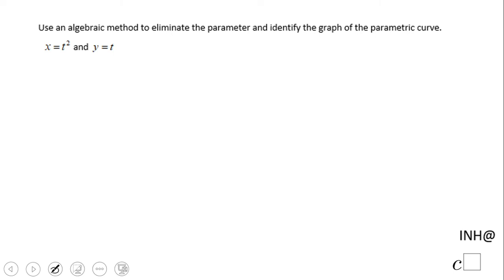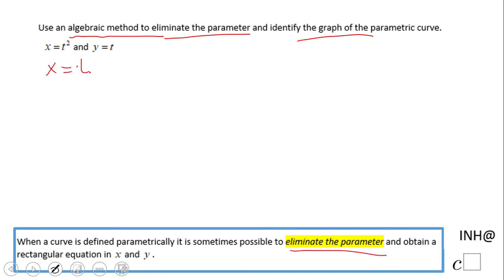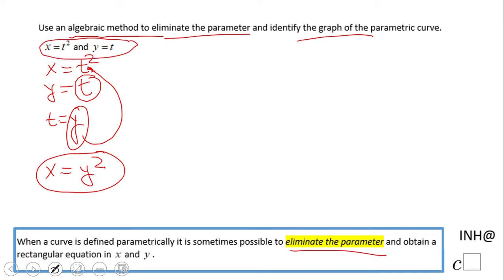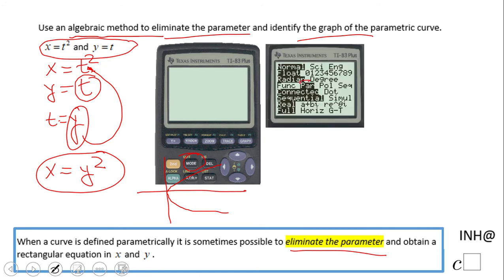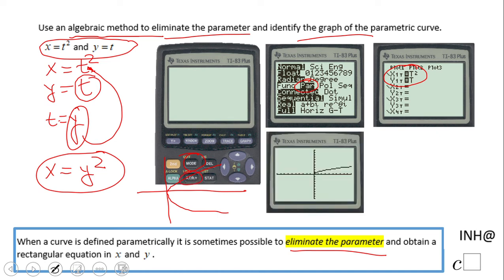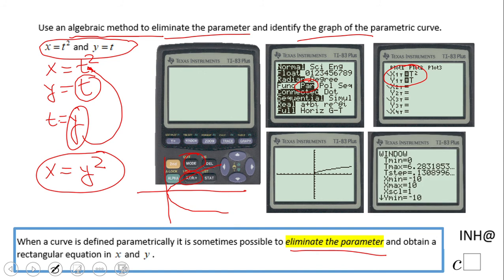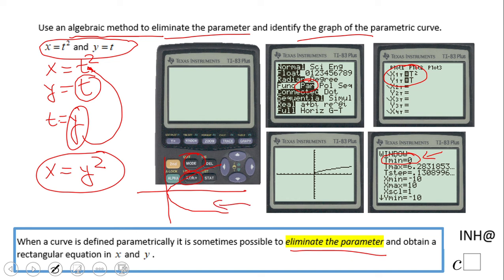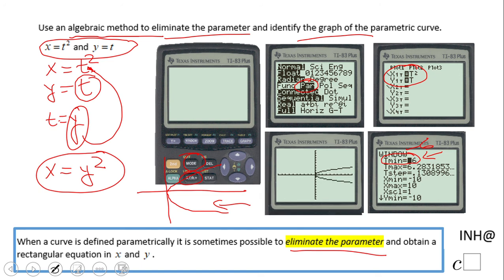INH: Parametric Equations: Eliminating the Parameter #2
This is an example of eliminating the parameter using substitution. You can see how TI-*3 can be used to graph parametric equations.